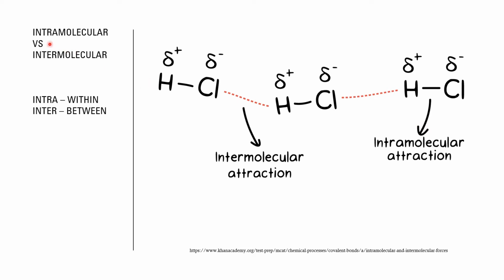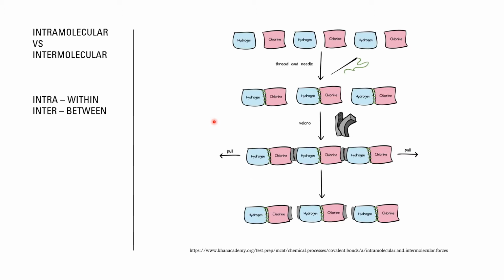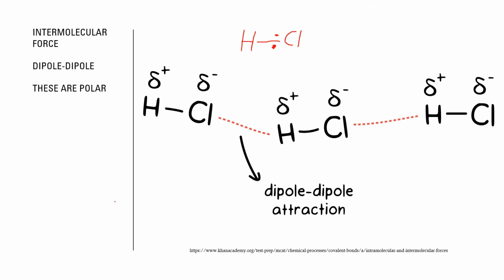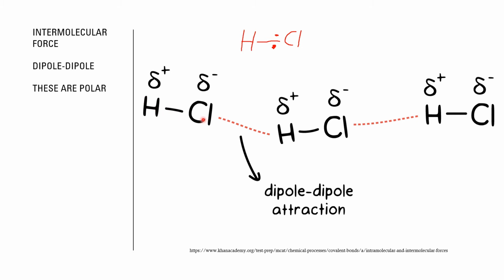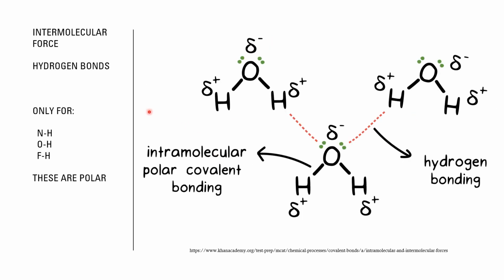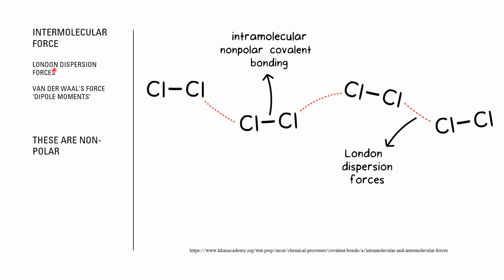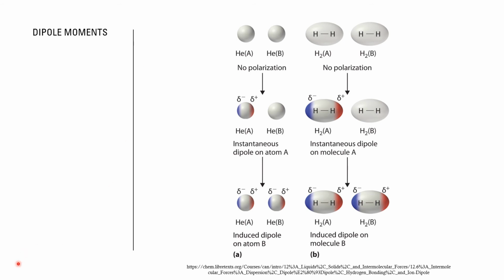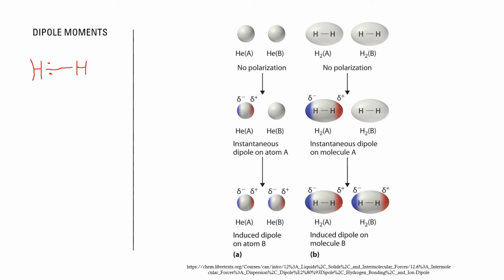1.4.5 - Inter/Intra Molecular Bonding